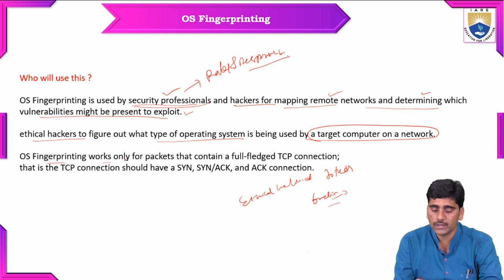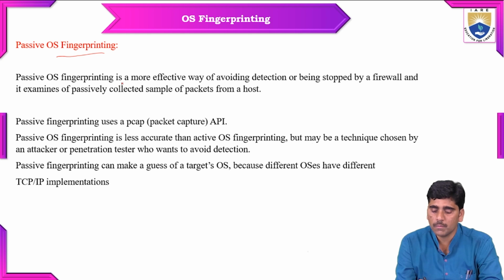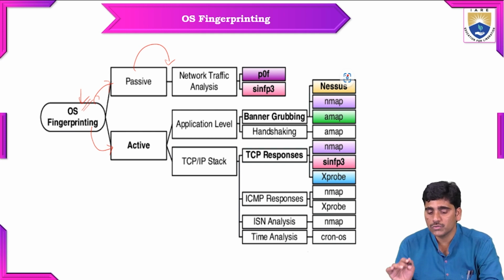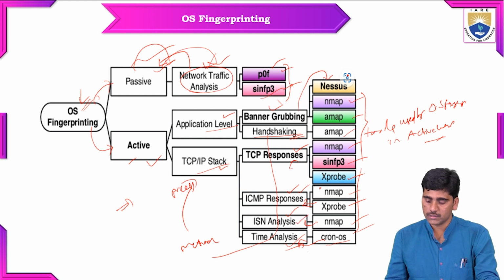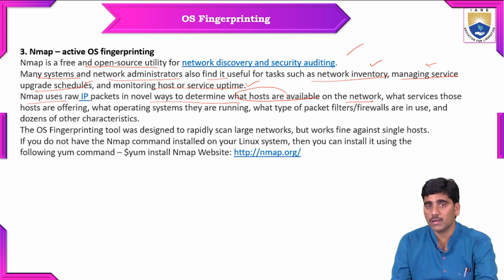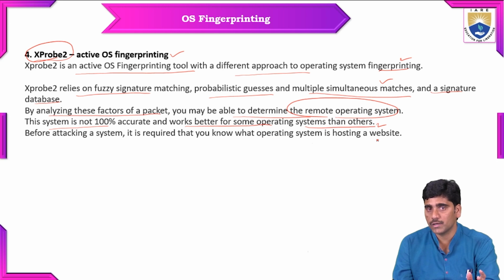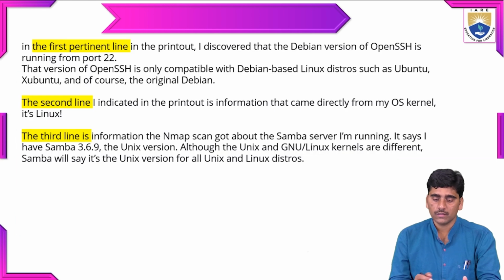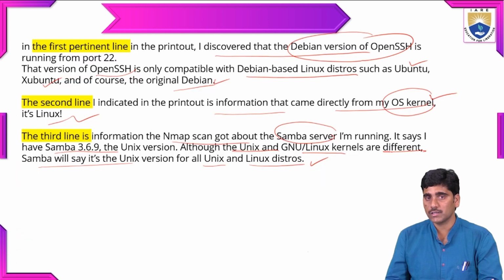Problem Solving on OS Fingerprinting by Mr. Y Manohar Reddy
Problem Solving on OS Fingerprinting by Mr. Y Manohar Reddy | IARE

Telangana, India.